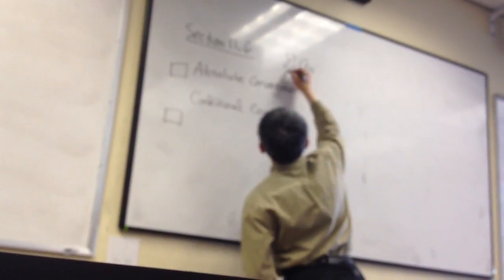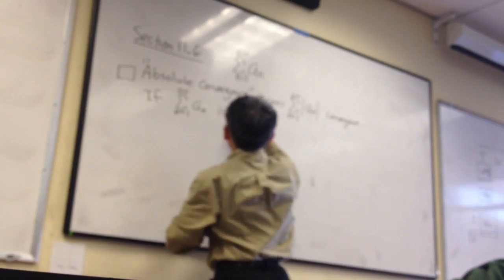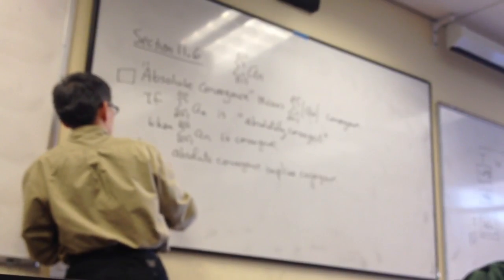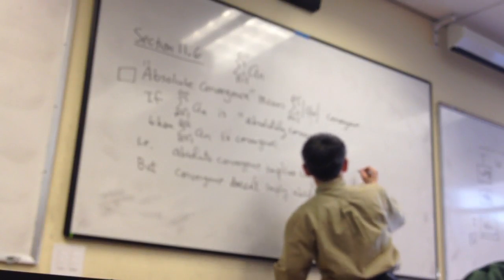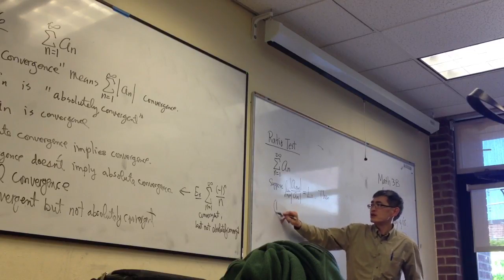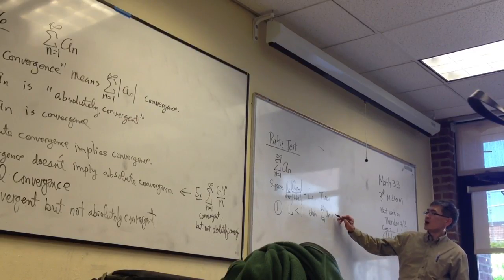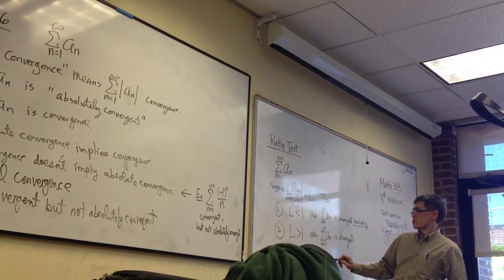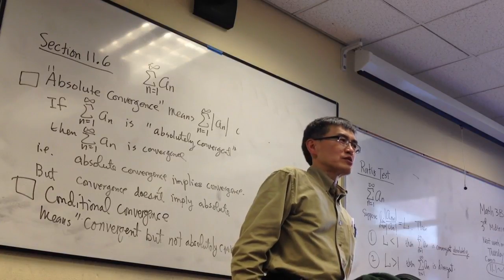11.6 half blurry